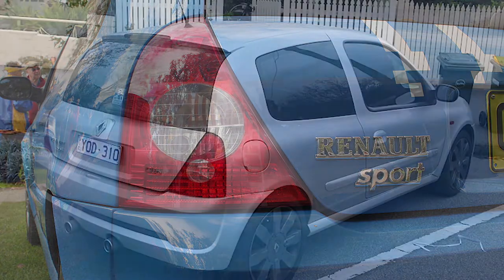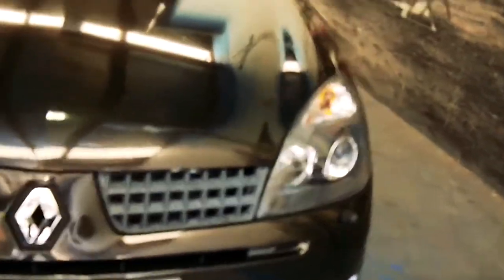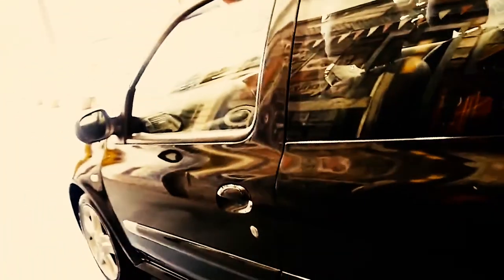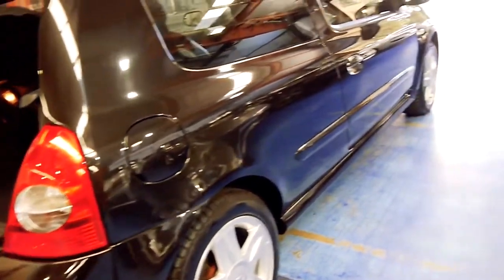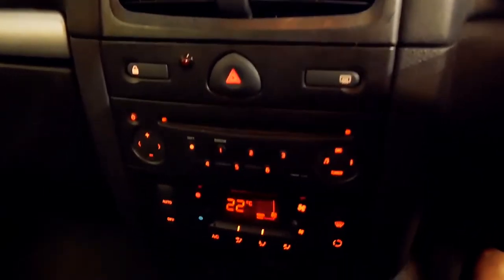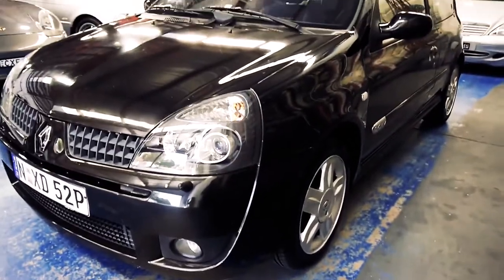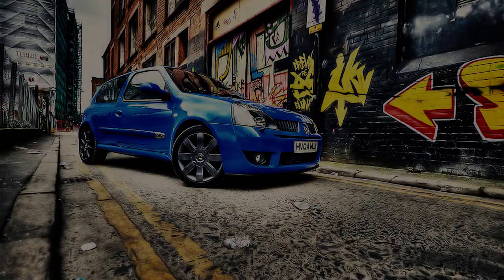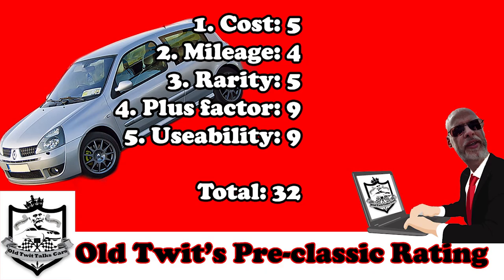Renault Clio 182! 🚗The Perfect Pre-classic?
Welcome to my video Renault Clio 182! 🚗The Perfect Pre-classic? This video will give you my view on if the Renault Clio 182 is indeed the perfect pre-classic.

Using howmanyleft.co.uk and Ebay cars I will give you my rationale behind Renault Clio 182! 🚗The Perfect Pre-classic? and look at some of the "whys" and "wherefores" around the Renault Clio 182. For instance when looking at Renault Clio 182 advertisements what does "FF" mean?

Take a look at Renault Clio 182! 🚗The Perfect Pre-classic? and you will find out this and more about this little French retro-rocket.

I hope you really learn some useful information from Renault Clio 182! 🚗The Perfect Pre-classic? and enjoy it.

If you did please feel free to consider:

👍 Liking 👍
🎁 Sharing🎁
🗣Commenting 🗣

⏰Timestamps⏰
0:00 What's occurring?
1:40 Criteria
1:50 model background and history
4:45 How rare via howmanyleft.co.uk
6:10 What are prices doing via Ebay Cars
10:24 Scoring the 182

Of course my channel isn't just about Renault Clio 182! 🚗The Perfect Pre-classic?

Why don't you give my other social content a nudge. I have an active blog and a regularly updated Instagram channel. I also have a rapidly growing Picfair store for car and other images with a vintage theme. Follow this URL to see everything in one place